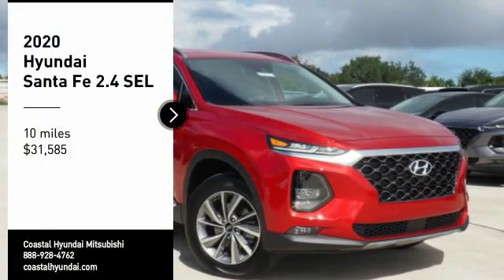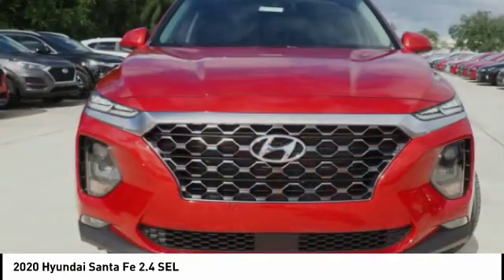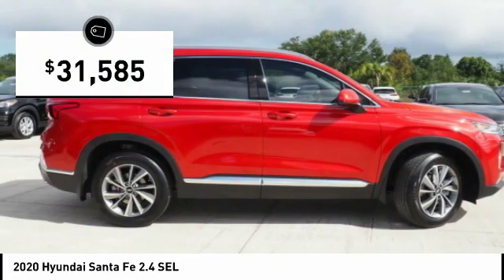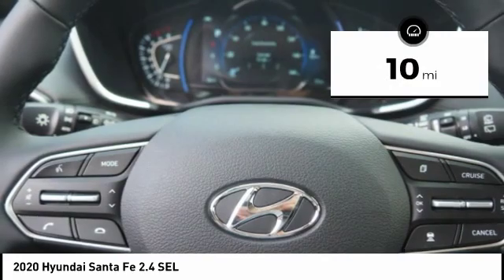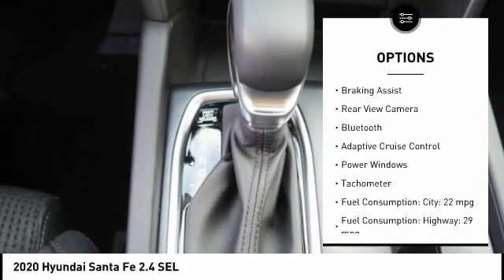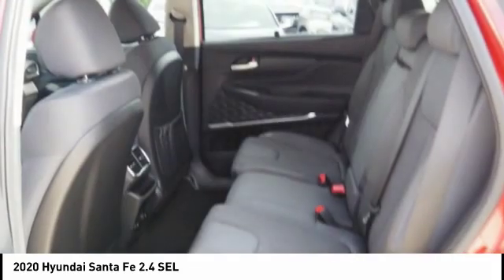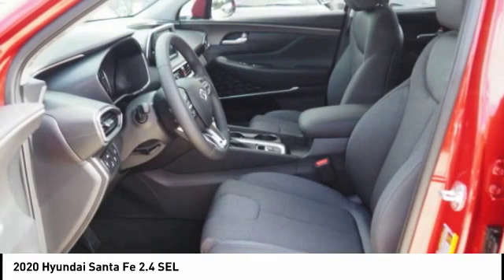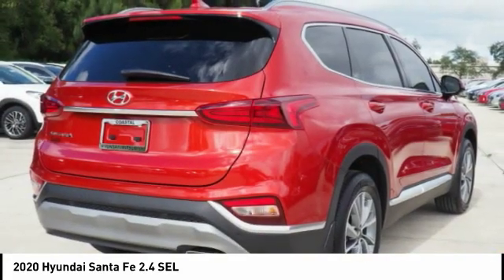2020 Hyundai Santa Fe Melbourne FL H70710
2020 Hyundai Santa Fe 2.4 SEL

Pick up this  2020 Hyundai Santa Fe, available today at Coastal Hyundai Mitsubishi. This could be the one you've been searching for.